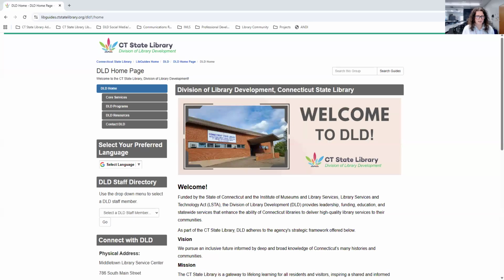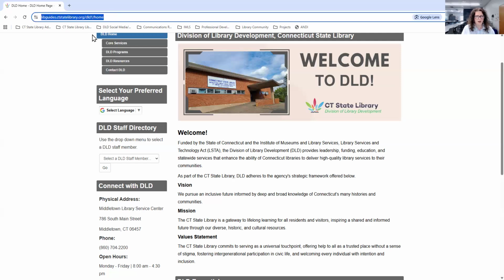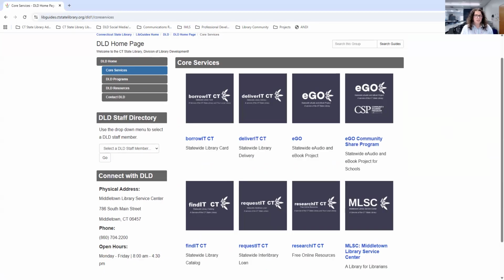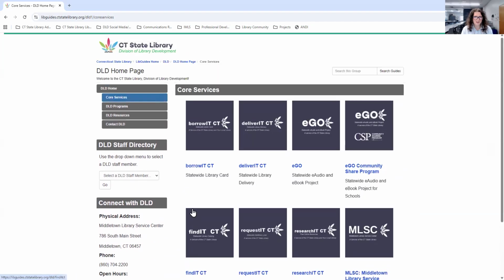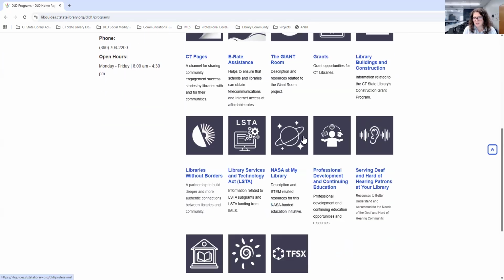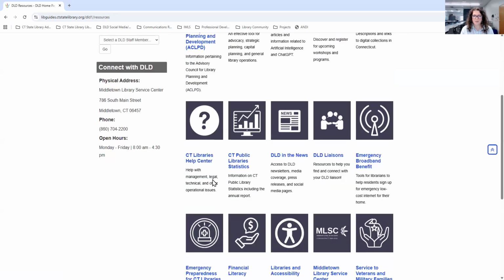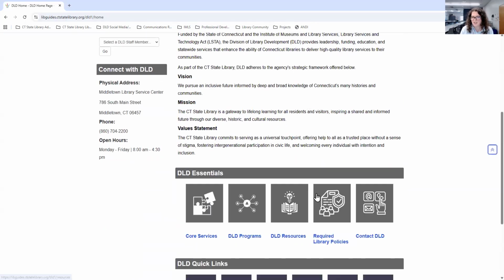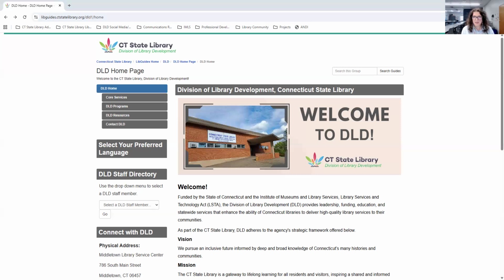DLD Minis | DLD LibGuides Home Page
Way back in November 2024, DLD revealed an all-new DLD LibGuides Home Page. We had our eyes towards accessibility so the new DLD home page is designed to be user friendly and allow visitors to find what they are looking for quickly and easily.  If you do not have us bookmarked already, take a moment to do so and you can follow along with this webinar live or on the recording.

DLD Minis are regular 30-minute (or less!) virtual sessions with different DLD staff and your questions answered.